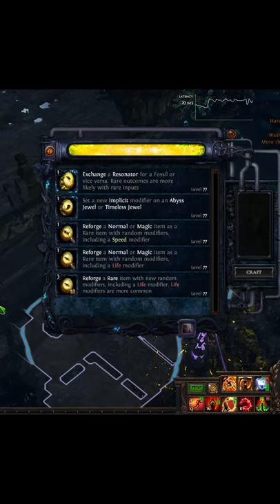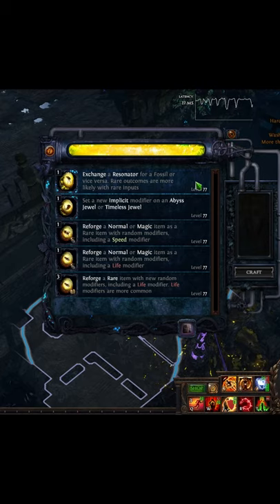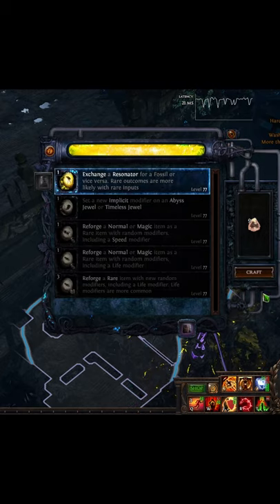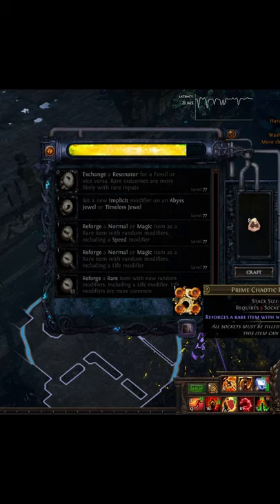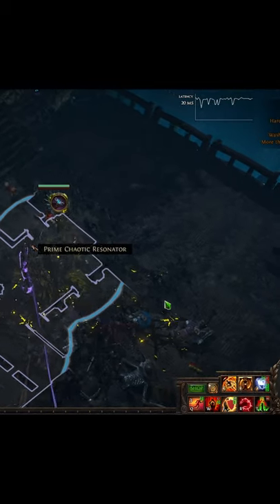Another Way to Get Prime Resonators - Path of Exile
Harvest craft with converting a resonator into a fossil or vice versa. Try using a gilded fossil to get a prime resonator. It is not 100% chance but a good chance compared to more common fossils like frigid or scorched.